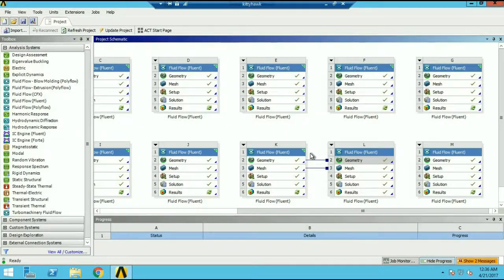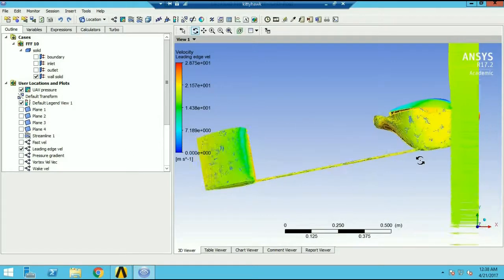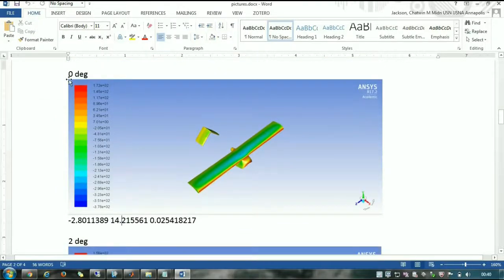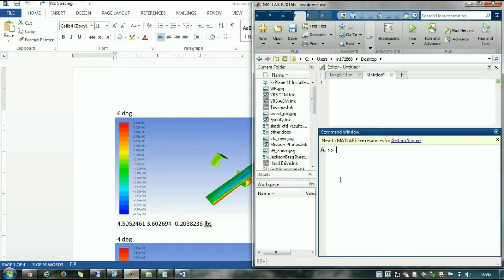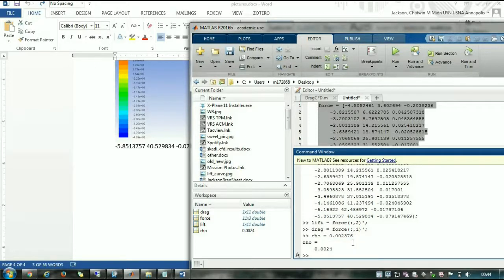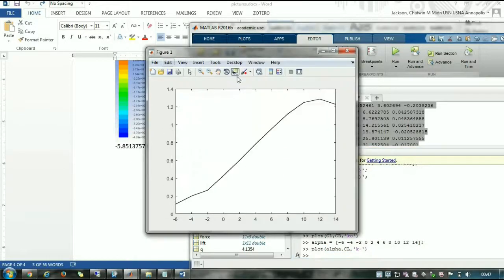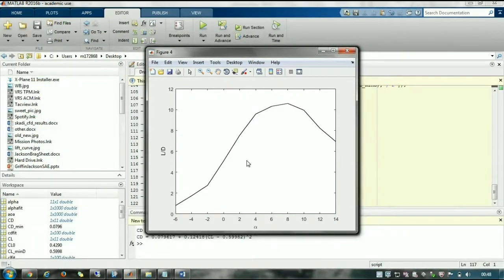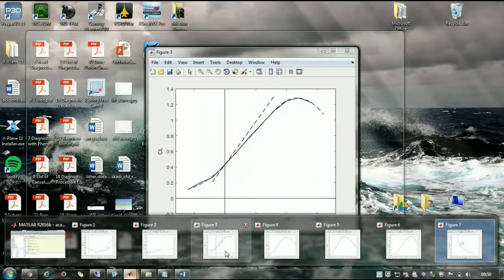FLUENT 4.4: DBF Tools Drag Polar and Lift Curve